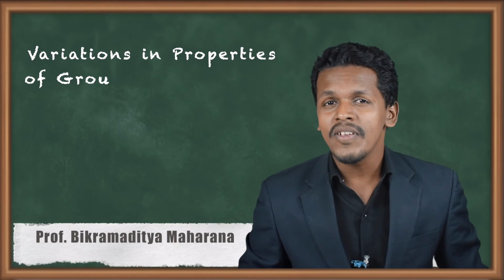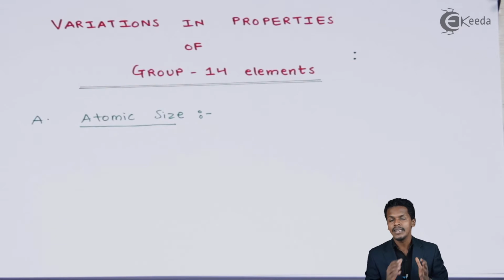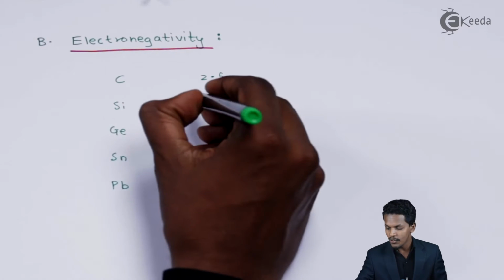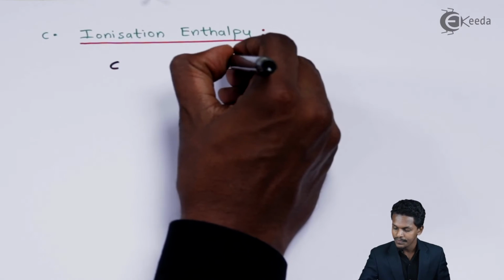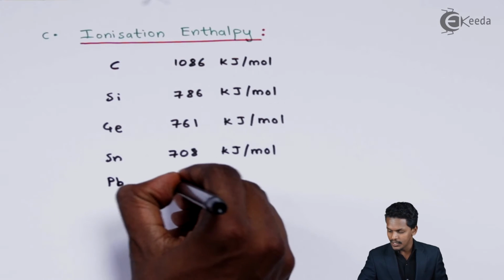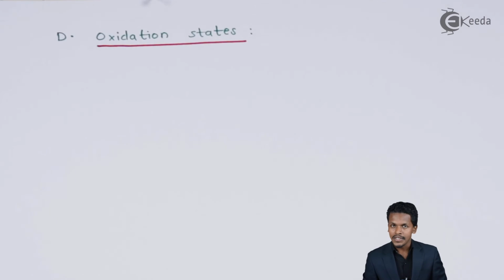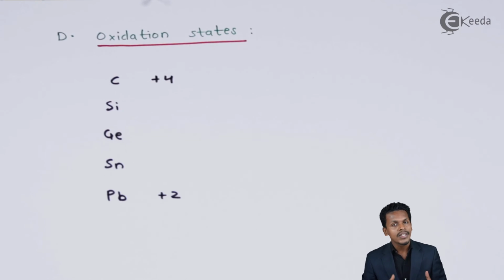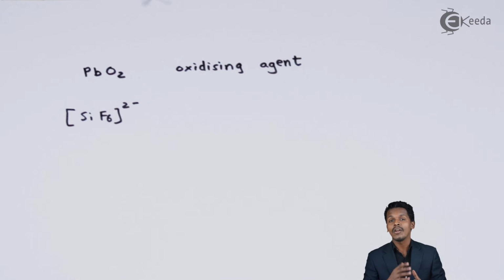Variations in Properties of Group 14 Elements - P Block Elements - Chemistry Class 11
Variations in Properties of Group 14 Elements video lecture from P Block Elements chapter of Chemistry Class 11 Subject for all engineering students.

P Block Elements Class 11
Chemistry Class 11 P Block Elements
11 Chemistry P Block Elements
P Block Elements 11th Std

Happy Learning : )